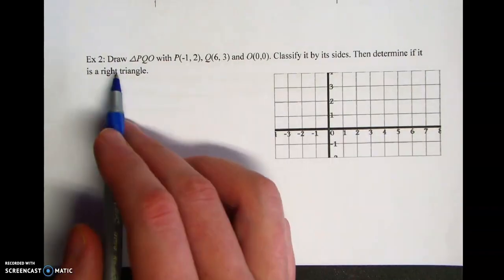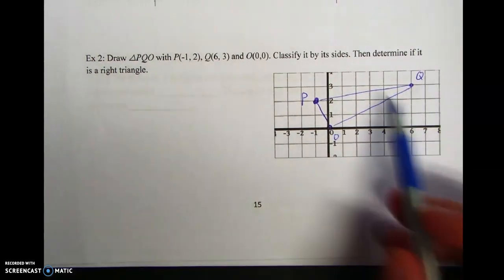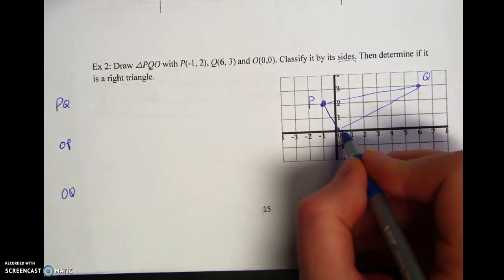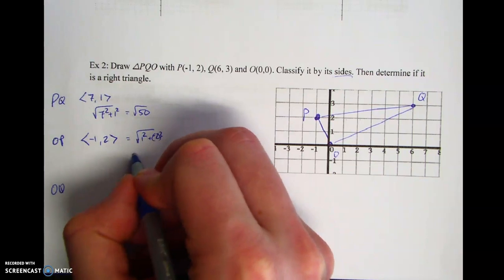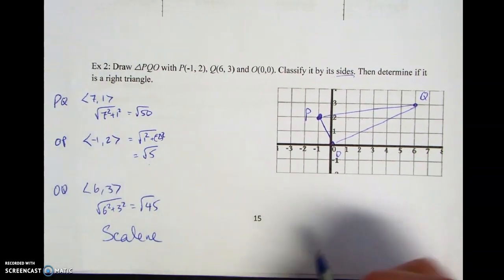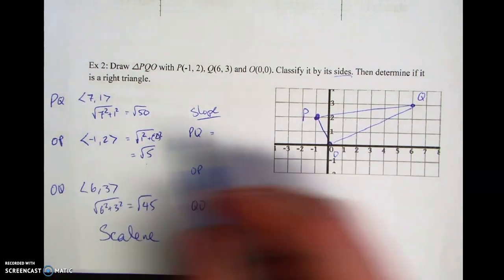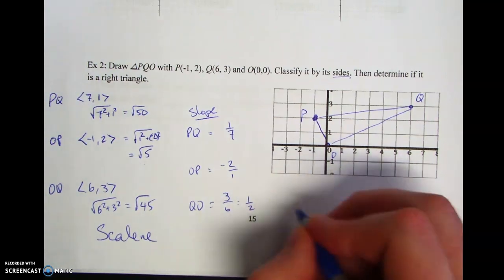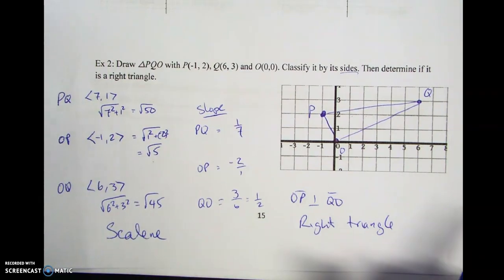Geometry 4.7 (II) - Coordinate Proof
Example of how to use coordinates for a proof/explanation